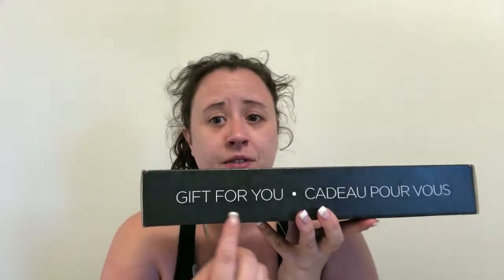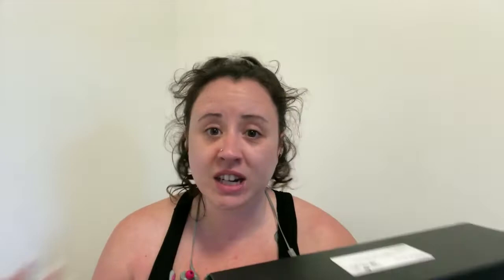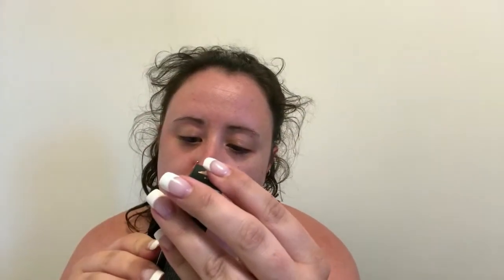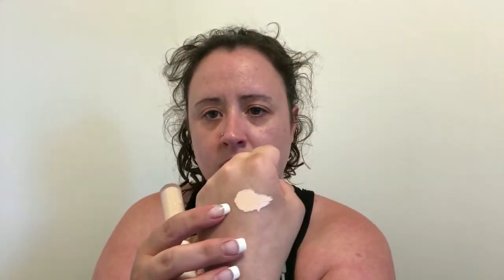Topbox Unboxing July 2019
Time for a new Topbox Unboxing!! Will i like this months box or will I be disappointed like the other boxes?? Check out this video to find out!!  Sorry its late and that I’m a hot mess! hopefully things will settle down soon!

♡ Products In this months Topbox ♡

Pro Filt'r Instant Retouch Concealer

Much Love Dagny